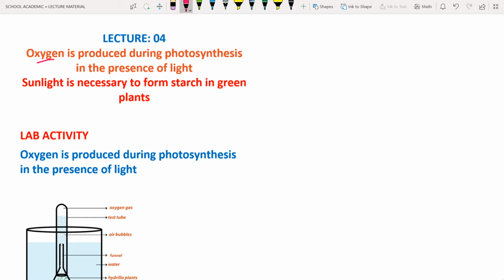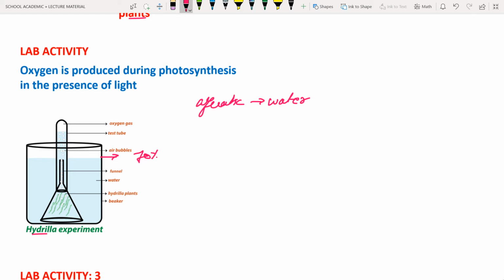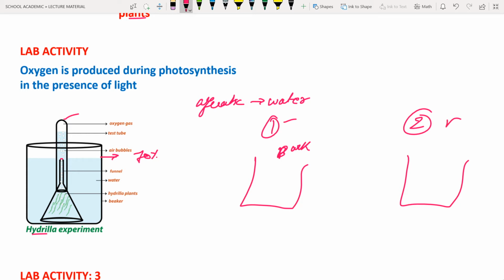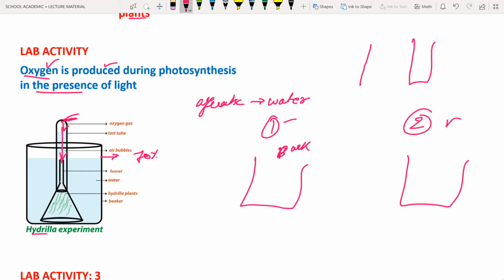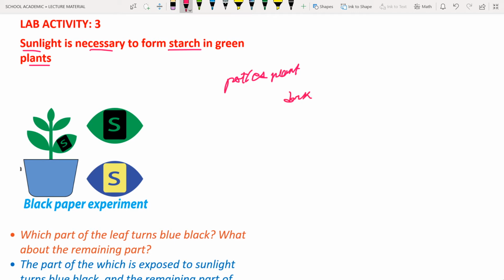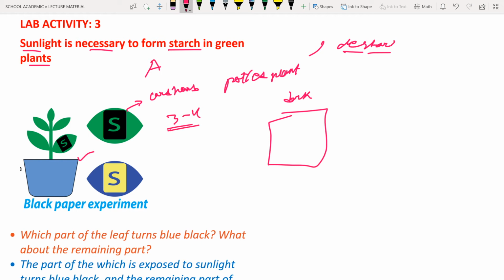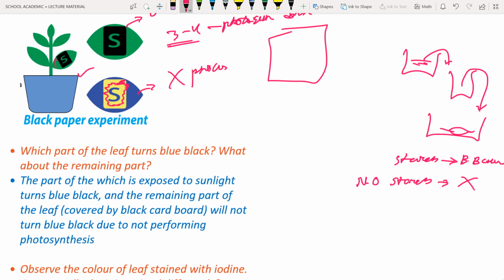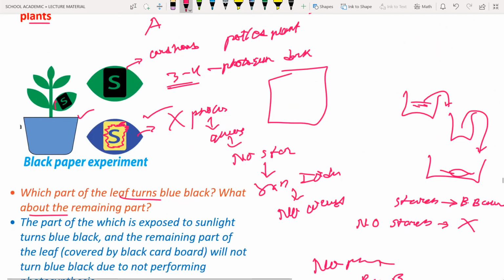Hydrilla Experiment and Black Paper Experiment | SSC BIOLOGY CLASS 10 | CYTOLOGY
lecture notes:
• Which part of the leaf turns blue black? What about the remaining part?
 • The part of the which is exposed to sunlight turns blue black, and the remaining part of the leaf (covered by black card board) will not turn blue black due to not performing photosynthesis

 • Observe the colour of leaf stained with iodine. Can you tell why it is stained differently?
 • Leaf is stained with blue black colour when reacted with iodine, due to presence of starch in that region